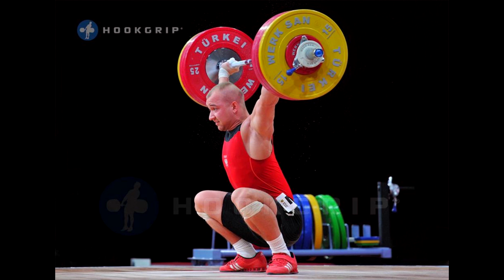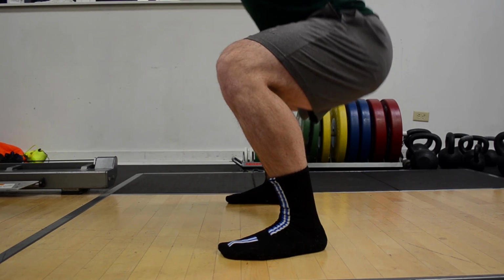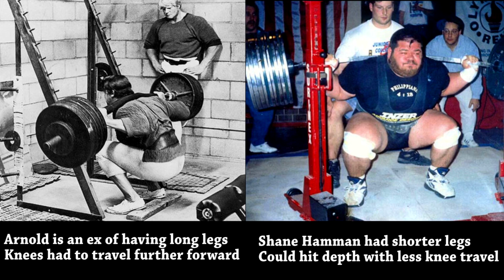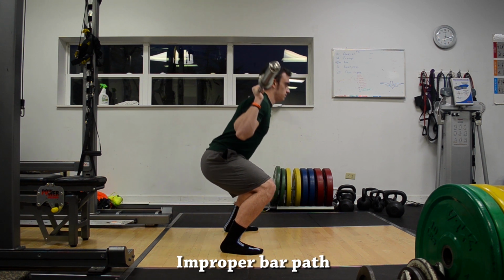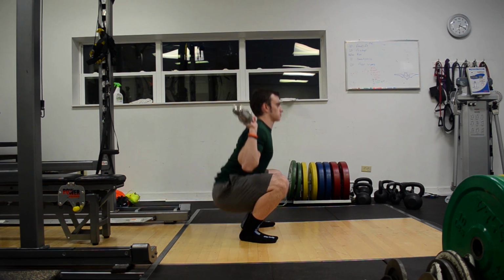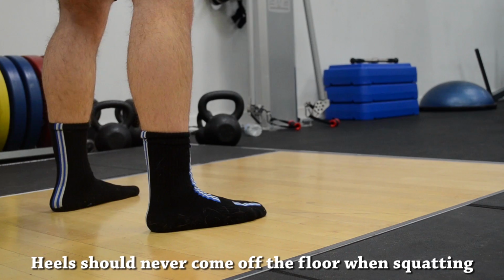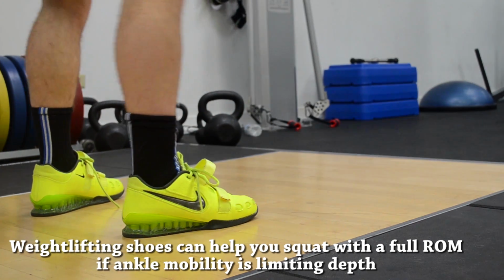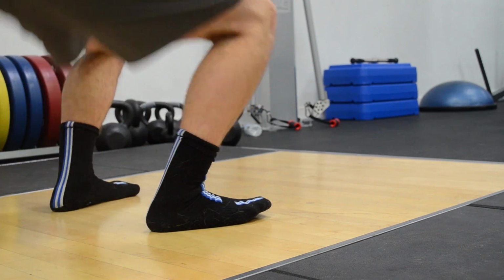Squat Myth - Knees Should Never Go Over Toes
References